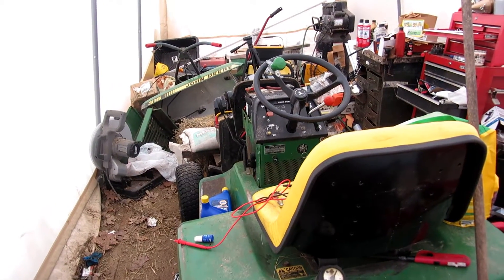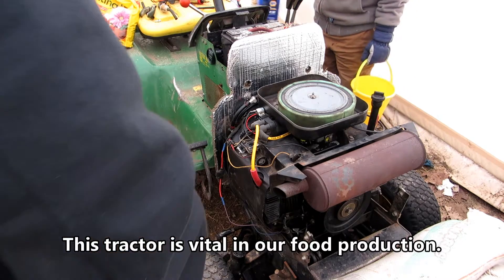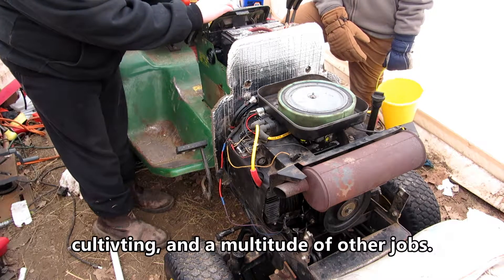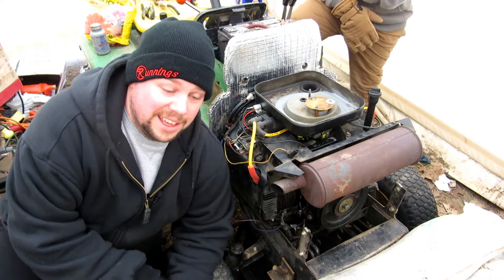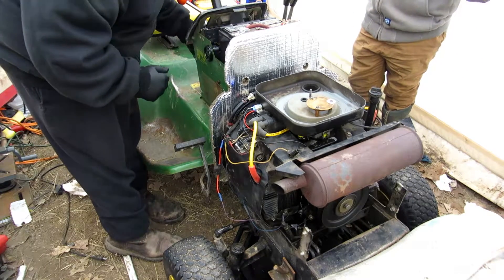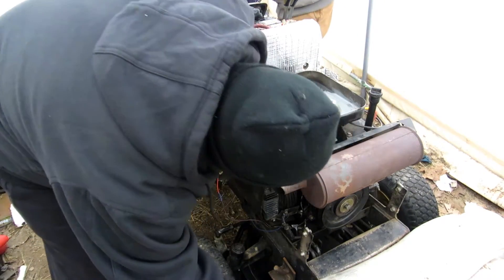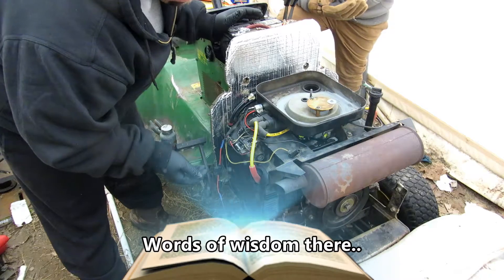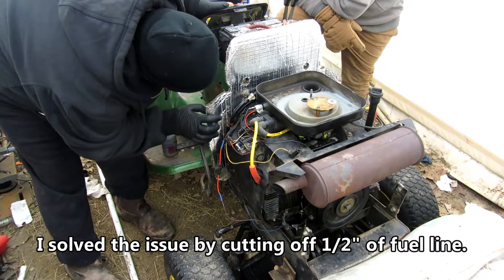Tractor Engine Overhaul Attempted Startup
Our tractor badly needed a ring and valve job, so I had it on the bench for an overhaul. This is the first firing, or attempt to fire, the engine after being on the bench! This tractor is vital to operations around here, and 100% required for food production. No room for error!